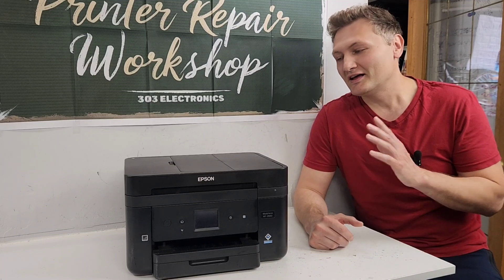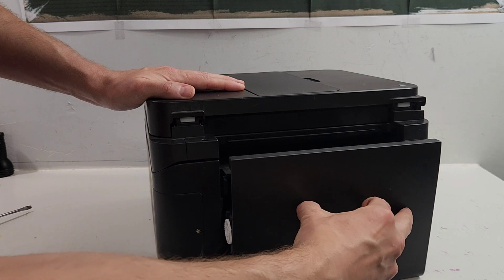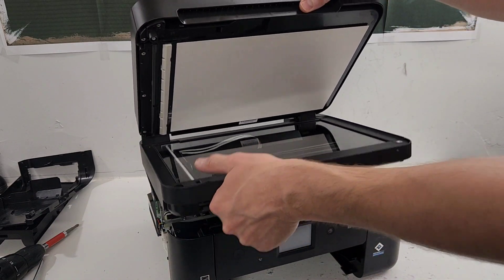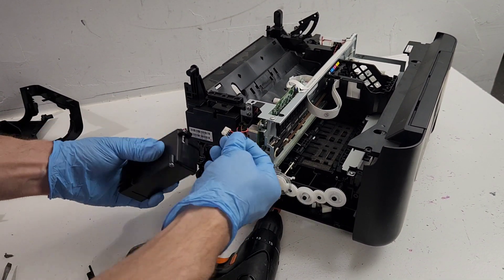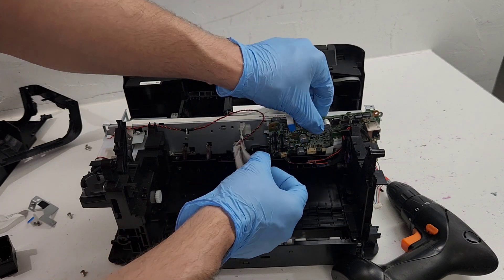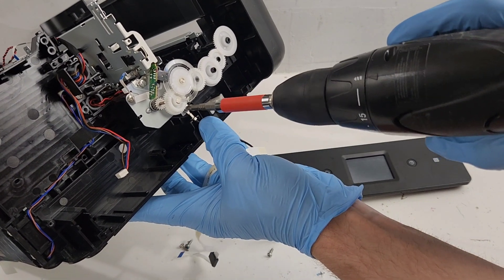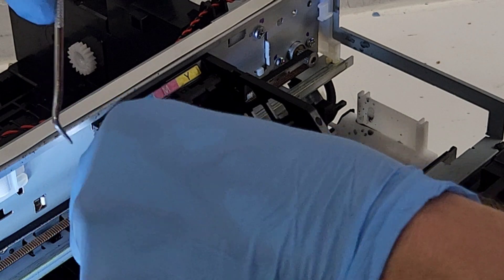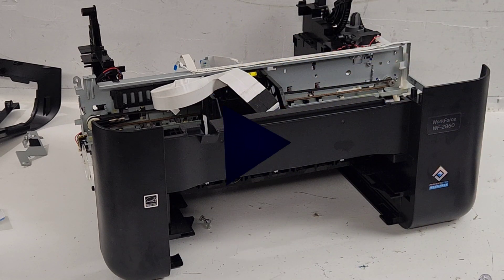Taking Apart EPSON Workforce WF-2860 Printer to Clean or Repair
In this step-by-step tutorial, we completely disassemble the Epson Workforce WF-2860 printer. Whether you're attempting a DIY repair, salvaging parts, or learning how these printers are built, this video walks you through each stage of the teardown process.

You’ll learn how to remove:

Main paper tray & paper pickup roller

Output tray, duplex unit, and maintenance box

Side panels, scanner unit, ADF assembly

Power supply adapter, main board, fax card

Control panel, timing encoder strip

And finally, the printhead unit

This guide is ideal for printer technicians, repair hobbyists, or anyone troubleshooting the WF-2860.

🛠️ Tools used: Phillips and flathead screwdrivers
📦 Model: Epson Workforce WF-2860
🎥 Series: Printer Disassembly Series by @303electronics
🛠️ Perfect for DIY repairs, part harvesting, or e-waste recycling.

⏩ Chapters & Timestamps Below
0:00 - Intro & Purpose of Video
0:41 - Tools Overview & Preparing Printer
1:15 - Remove Paper Tray & Pickup Roller
2:00 - Remove Output Tray & Duplex Unit
2:31 - Remove Maintenance Box
2:58 - Remove Document Feeder Trays
3:14 - Side Panel Removal (Left & Right)
4:41 - Remove Scanner & ADF Assembly
5:36 - Disconnecting Scanner Wiring
6:02 - Access & Remove Main Board Panel
6:54 - Remove Power Supply Unit
7:22 - Remove Fax Card & Other Connections
8:01 - Remove & Disconnect Main Board
10:13 - Remove Control Panel & Ground Wires
12:00 - Remove Timing Encoder Strip
13:05 - Printhead Disassembly & Removal
16:10 - Wrap-Up & Final Thoughts